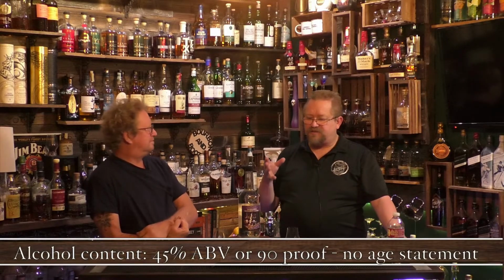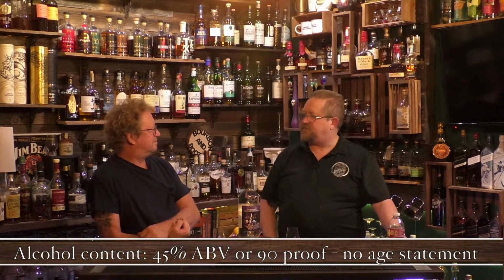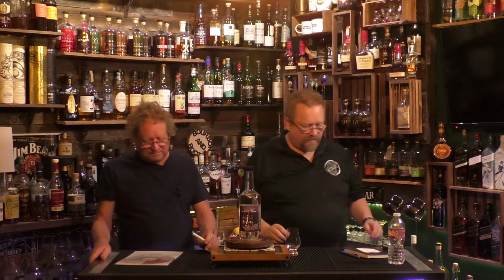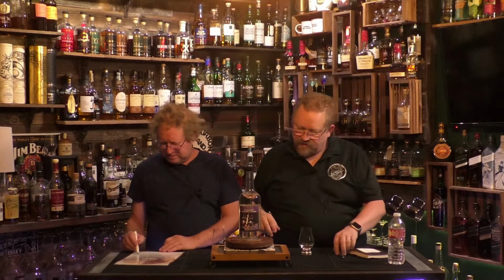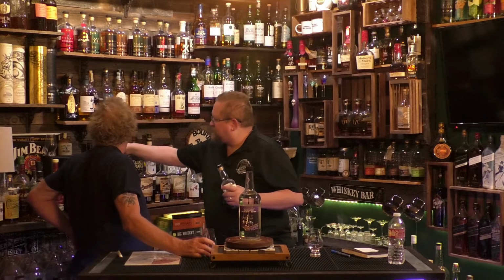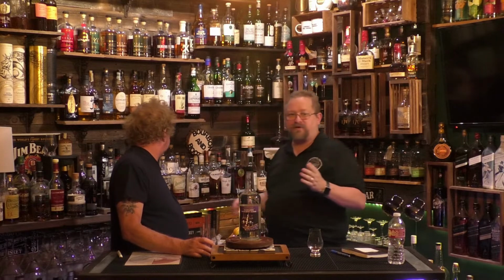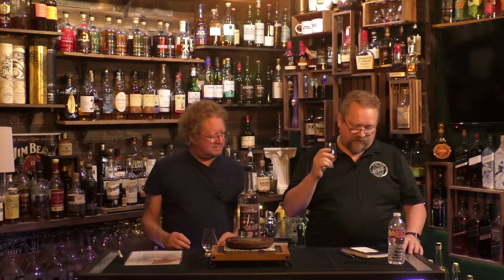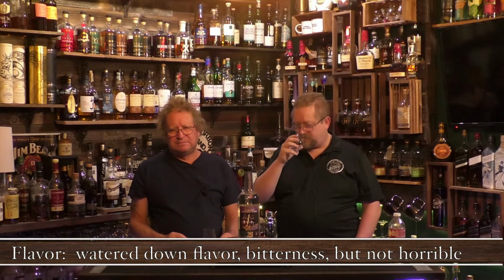436 Tootsie's White Lightning Moonshine